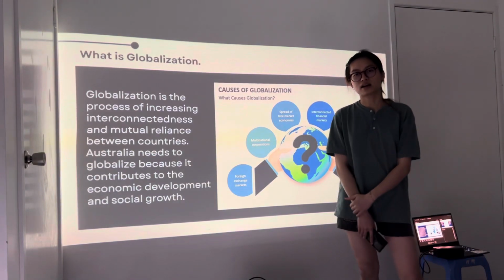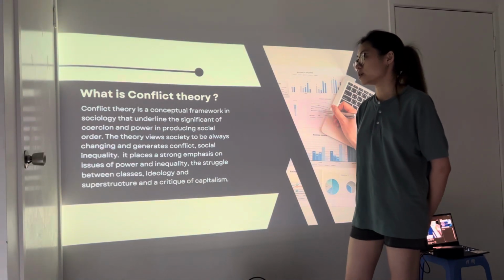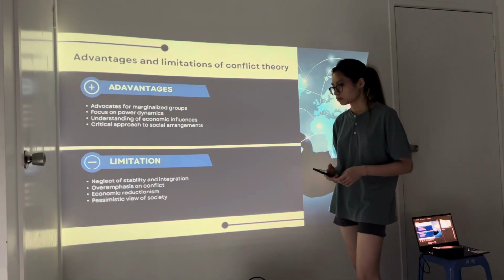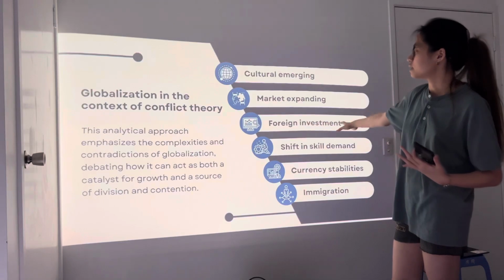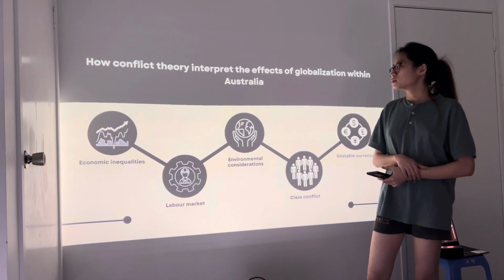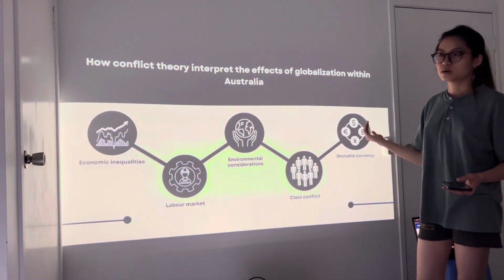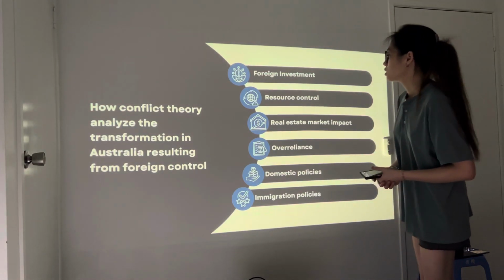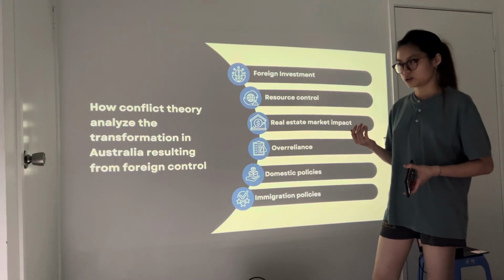Bui Le Minh Thu (Celia)